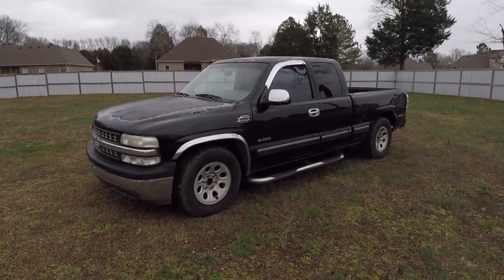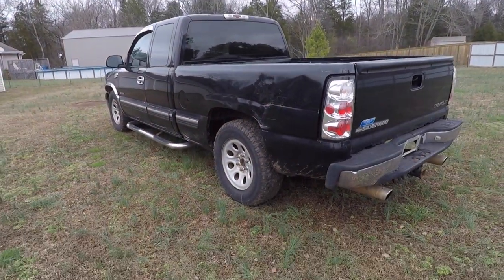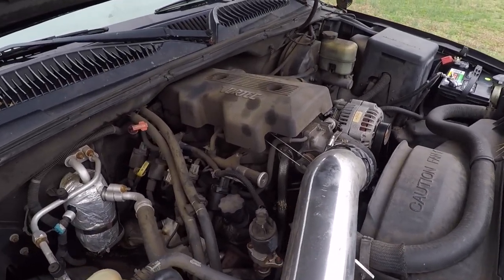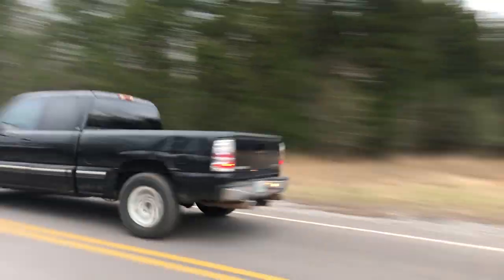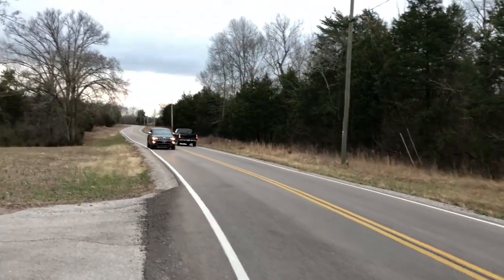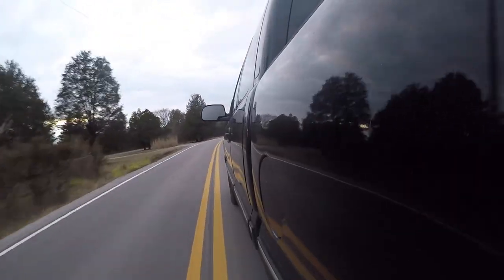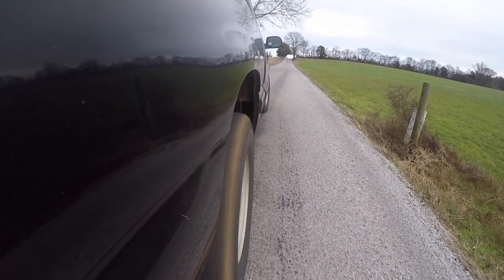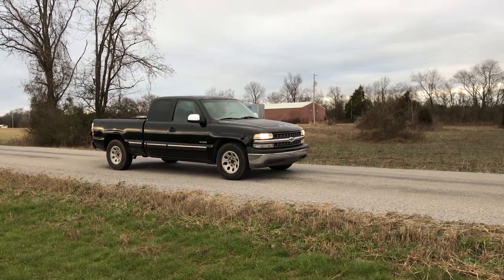2000 Silverado Project Kick Off: Meet the Ugly Truck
This upload is what really started my youtube channel back in February of 2020, right before the world went crazy, so luckily I had plenty to do during the quarantine. I want to introduce you all to "UglyTruck". I'm a GM guy, so naturally I had to choose a Chevy Silverado, and I was looking for some things which were a little different than normal. Usually people want to find the shiniest and best looking truck to start a build, but for me, I went the opposite direction. I wanted to find the ugliest and most worn out truck that still had a solid and rust free body, so after a quick trip to Alabama, the ugly truck series is ready to kick off. I picked a 2000 Chevy Silverado because the GMT800 platform had always been my favorite, although I did look at a few GMC sierra trucks as well. At the time of this upload I had no idea what the uglytruck would turn into, but one year later, its been 8.1 swapped, turbocharged, lowered, 4l80e swapped, and is sporting 4.30 gears in the rear end. Its been quite a transformation, but its still ugly.

and grab a shirt or hat today!